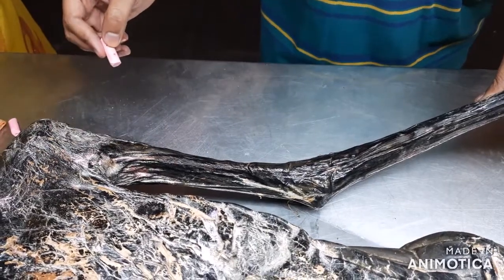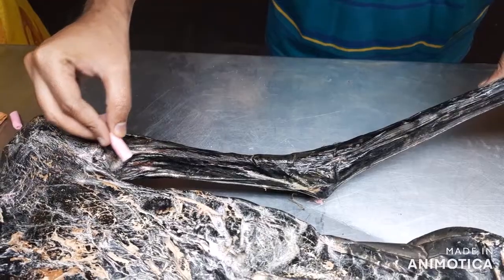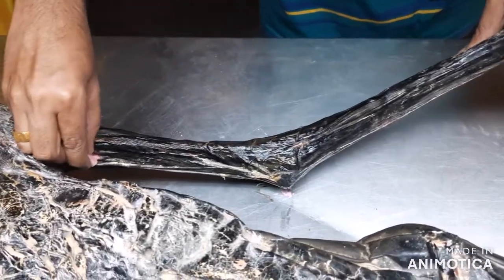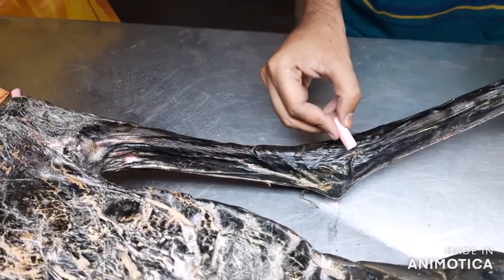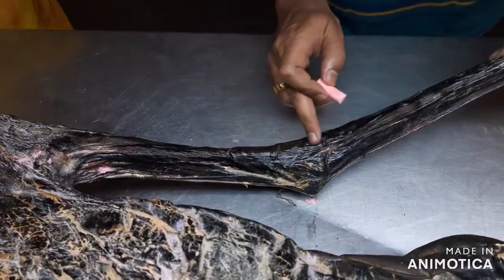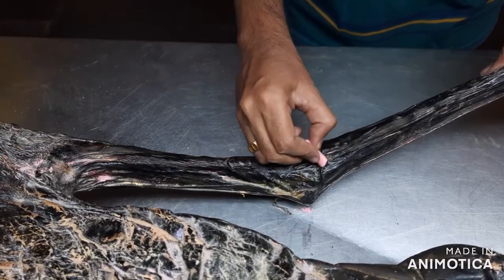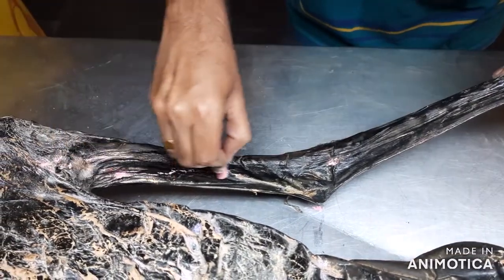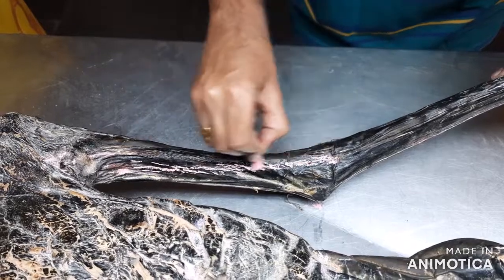Surface Marking of Brachial Artery